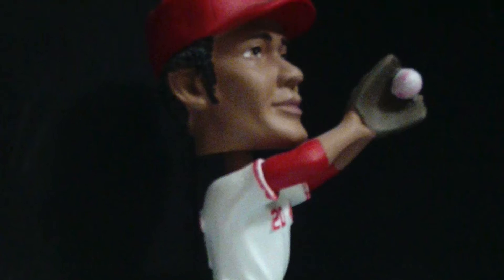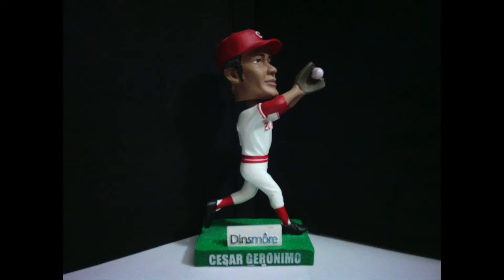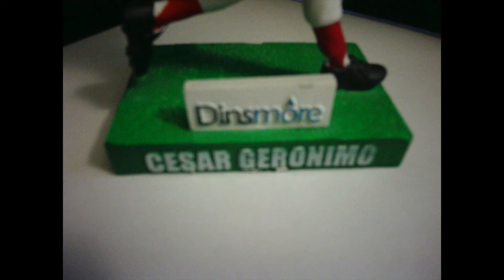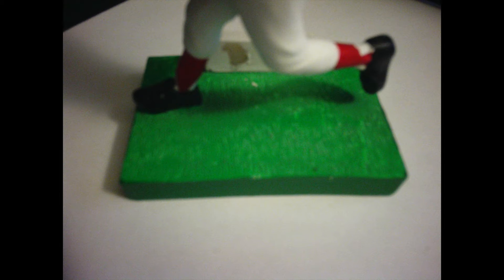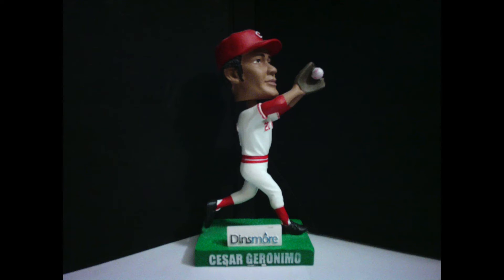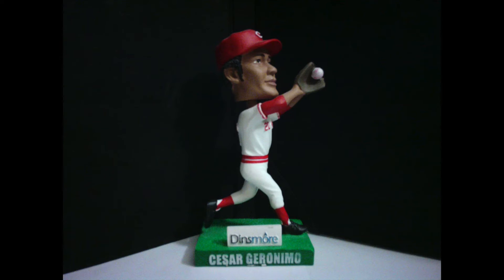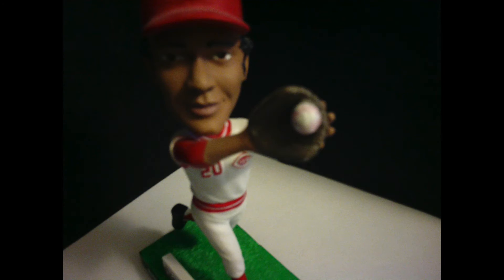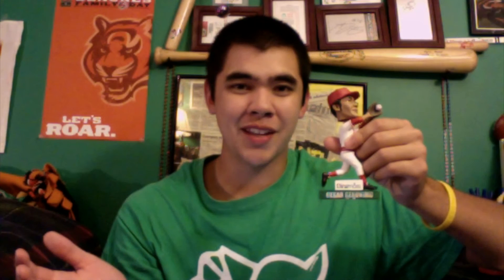Cesar Geronimo Bobblehead Review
Ryan of Cincy Fan Zone reviews the 2012 Cincinnati Reds Hall of Fame and Museum SGA Cesar Geronimo bobblehead.

Check out the Cincy Fan Zone bobblehead collection